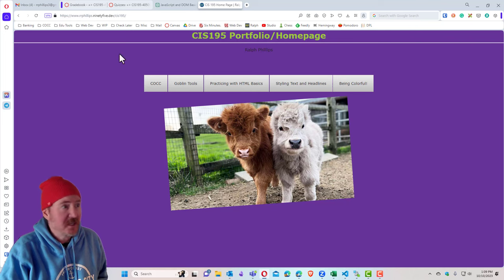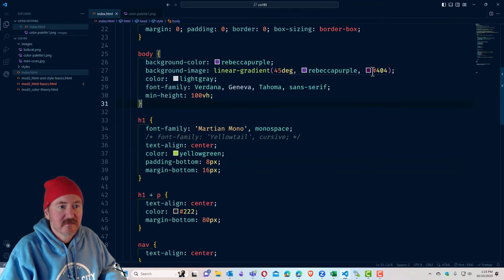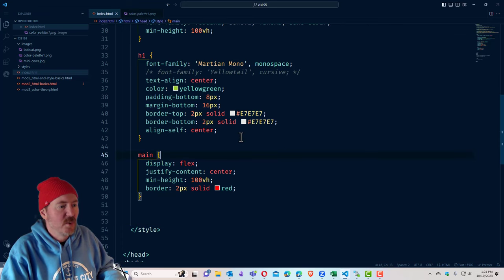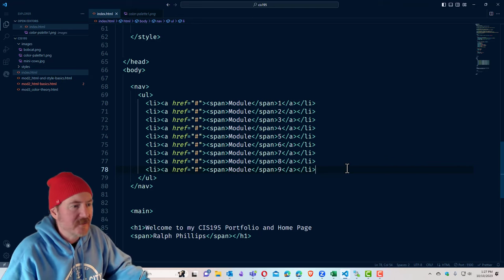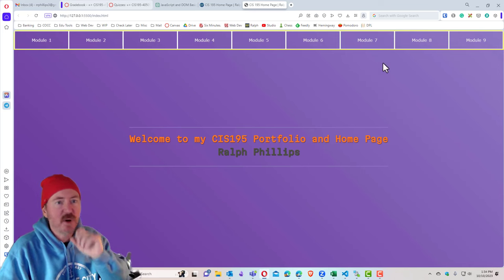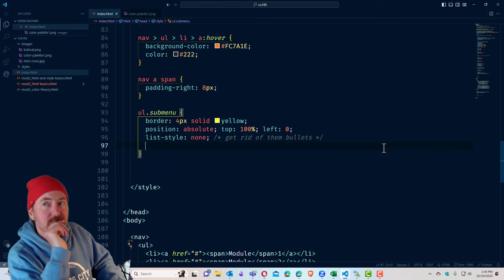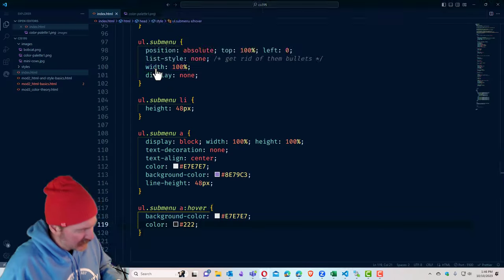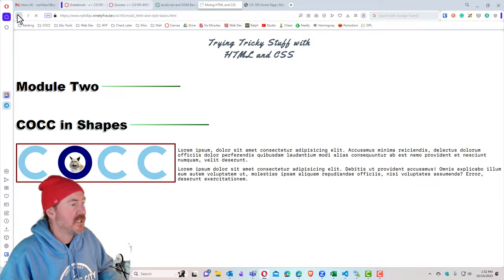Creating a Drop down Menu for Our CIS195 Index Home Page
This is a demonstration for CIS195 Web Development I